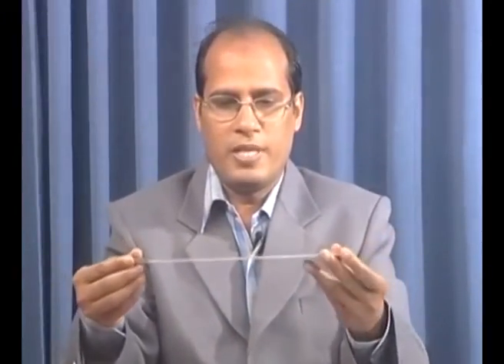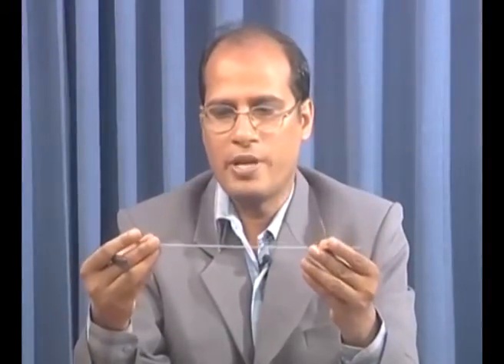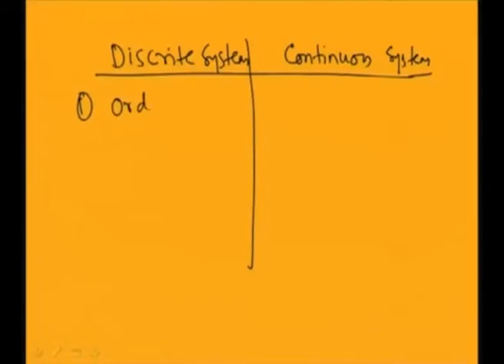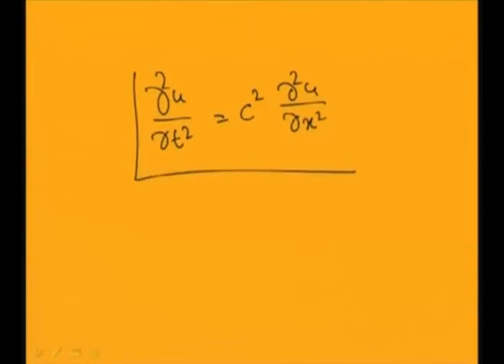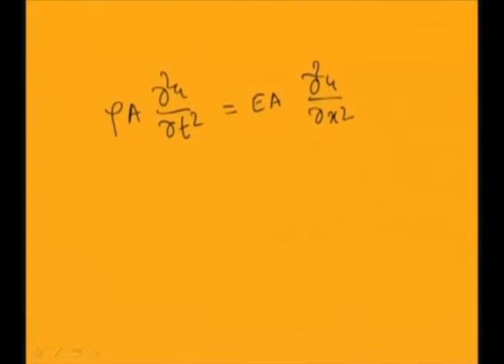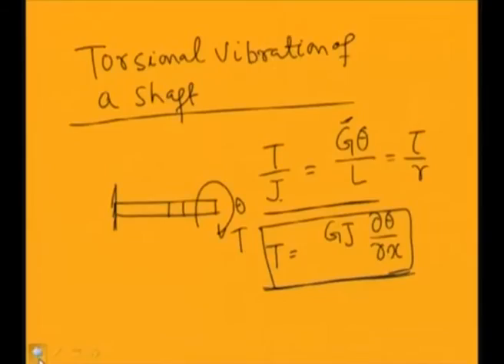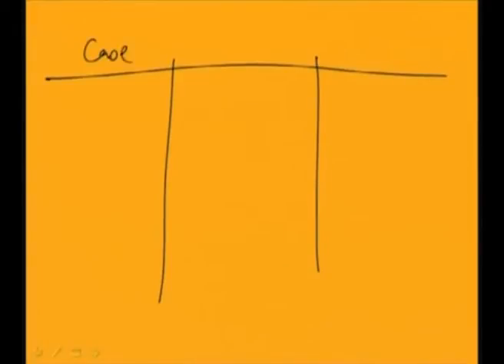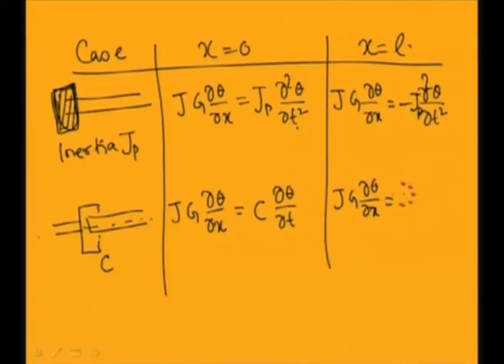Derivation of Equations of Motion Part 1-Newton's and Hamilton's Principle